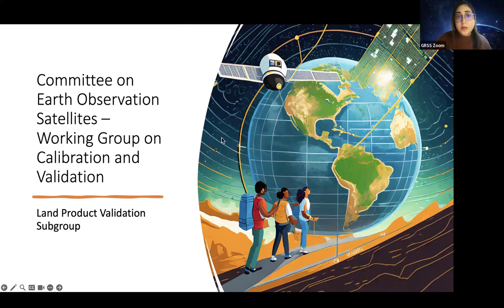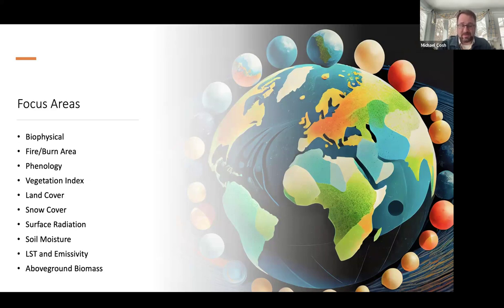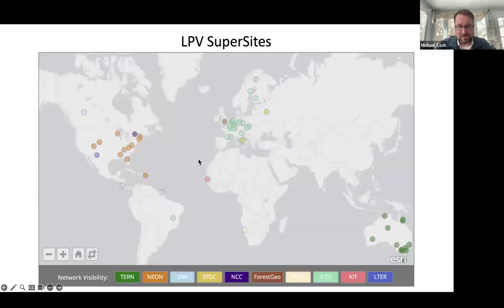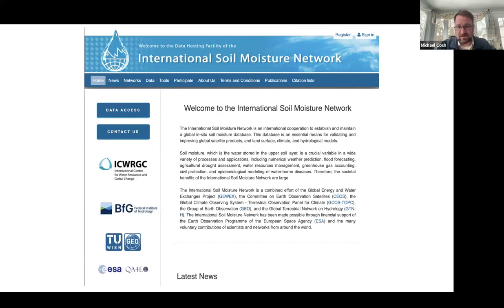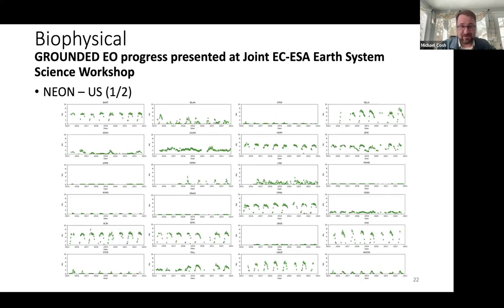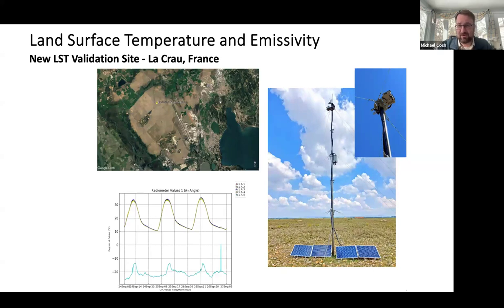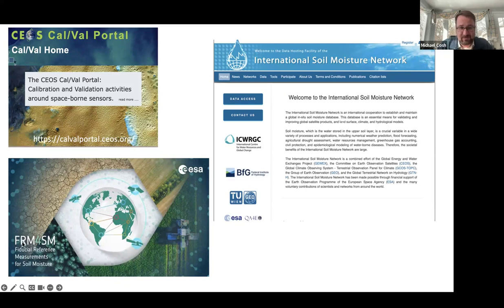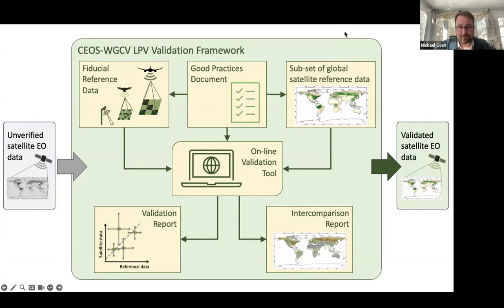Good Practices for Land Product Validation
by Dr. Michael Cosh
USDA Agricultural Research Service

The Land Product Validation subgroup is a part of the Committee on Earth Observation Satellites Working Group on Calibration and Validation. The goal is to provide guidance and best practices for the community. Our goal is to provide good practices protocols and standards for the validation of satellite-based land products to improve public confidence in these products as well as provide a community forum for discussion and coordination.